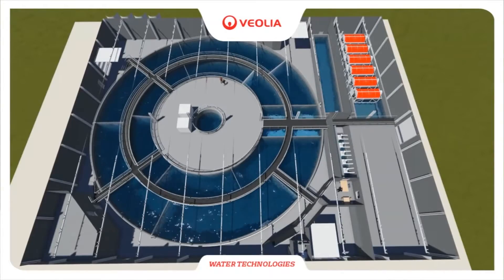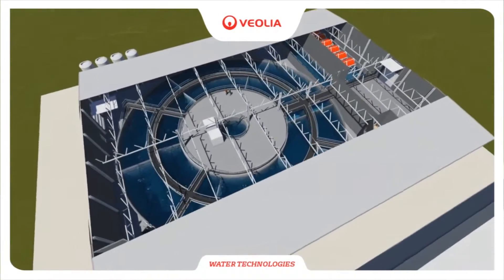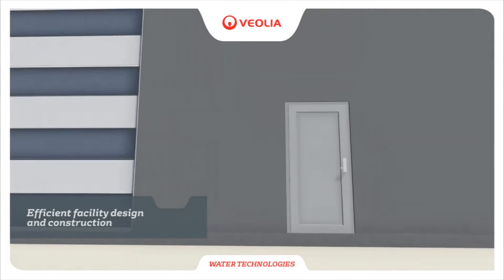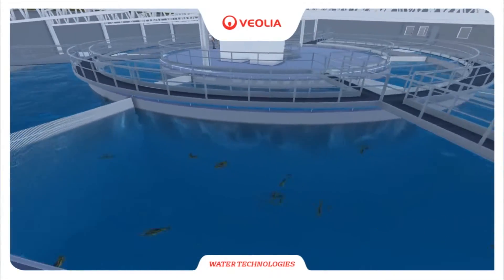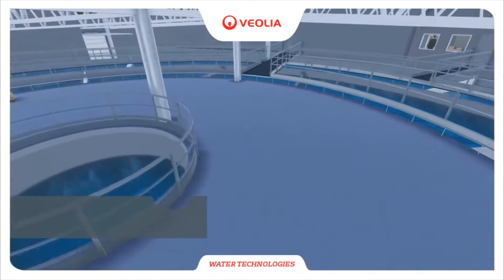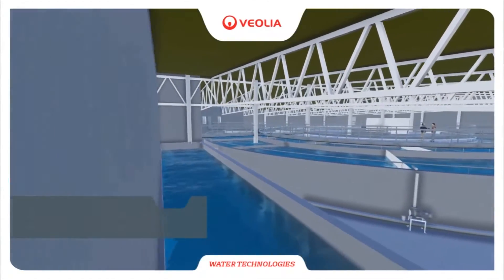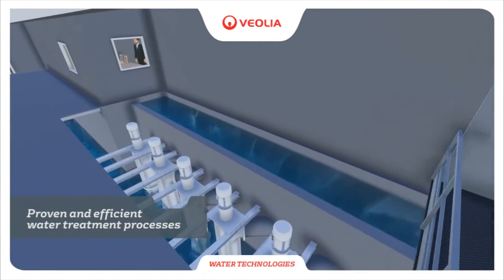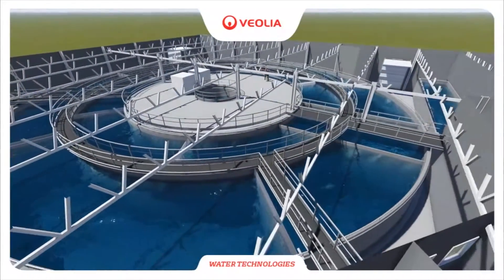Veolia's new RAS2020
IntraFish spoke to Veolia's Chuck Blumenschein about the company's new RAS2020 during Aquaculture America 2017.